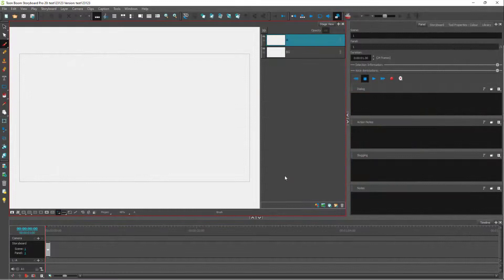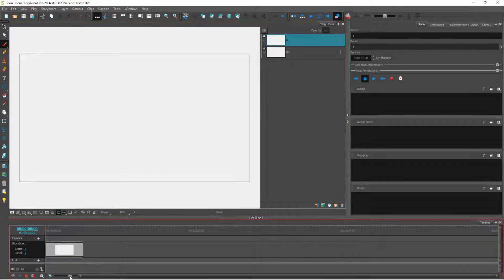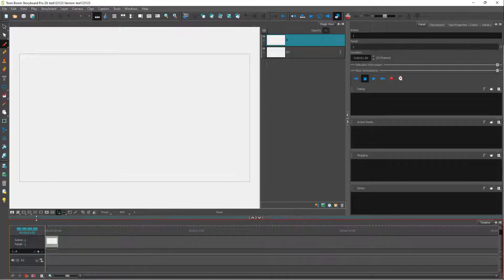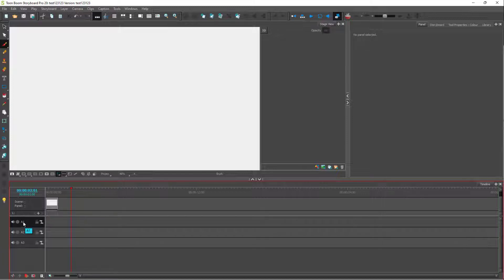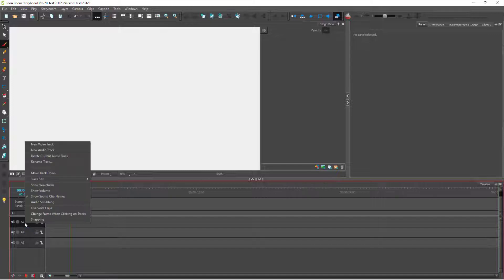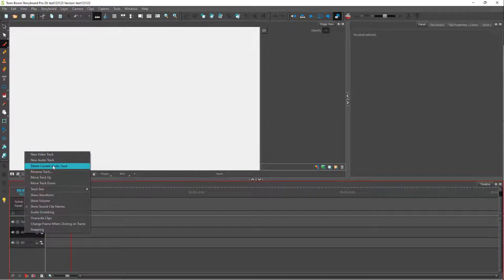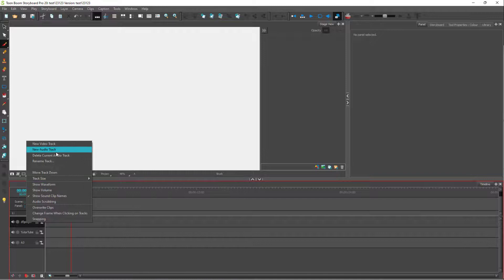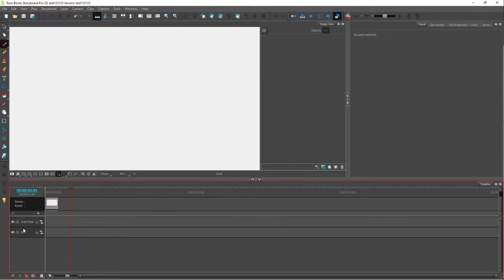Toon Boom Storyboard Pro Tutorial - Lesson 21 - Managing Audio Tracks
In this tutorial, we will be discussing about Managing Audio Tracks in Toon Boom Storyboard Pro.